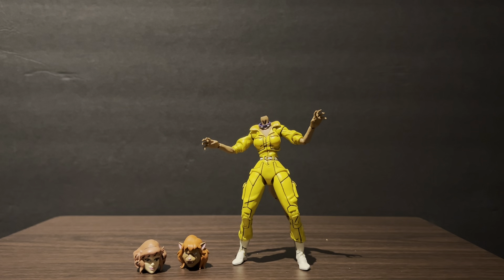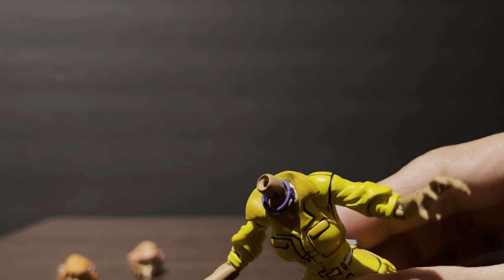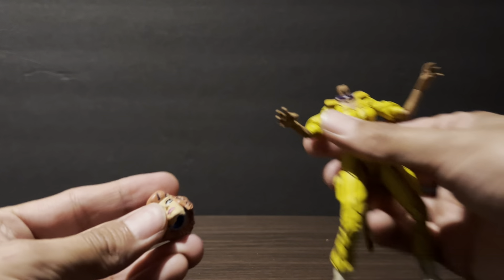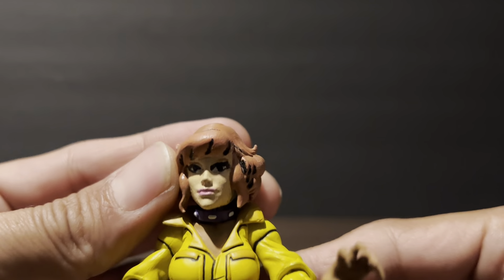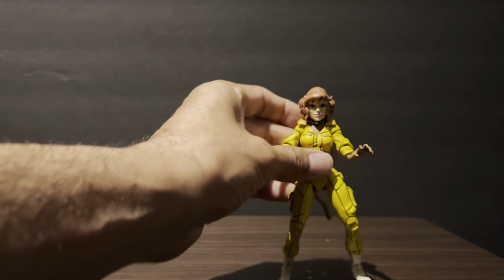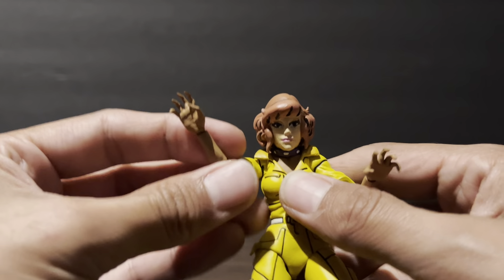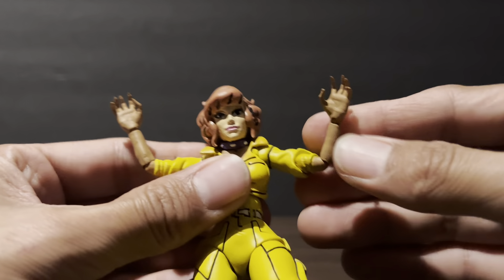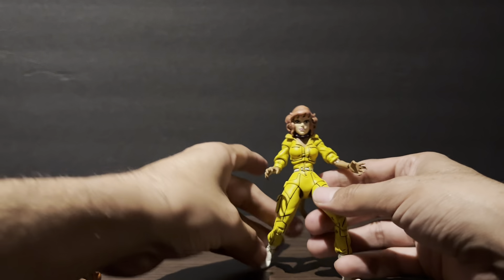The Catwoman from Channel 6 April O Neil Neca Tmnt pt2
Meowwwww. The Catwoman from Channel 6 April O Neil Neca Tmnt
This one was pretty funny. Her left knee was stuck. I ran it through hot water and took it apart. Then put it back together and ran it through cold water. Made the plastic hard and sturdy again on her knee. With full pose ability. She’s good now. Better than good as new. Lol.